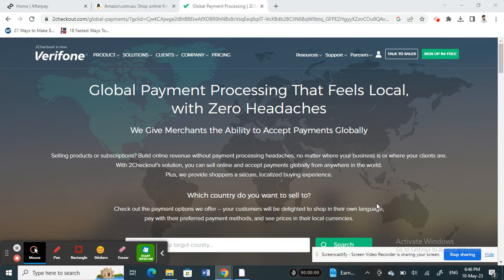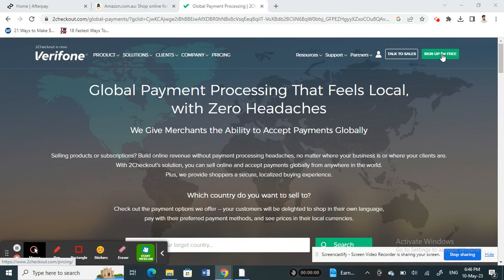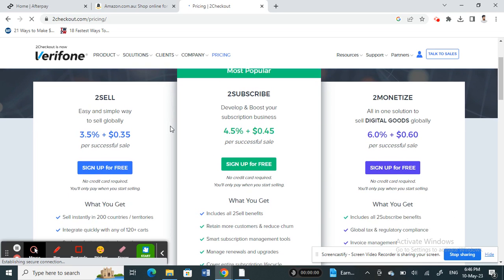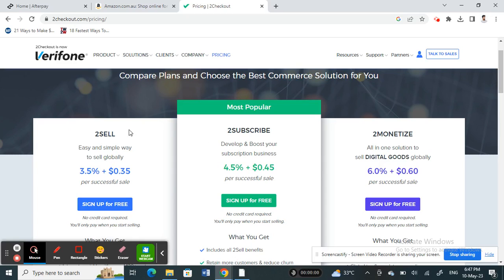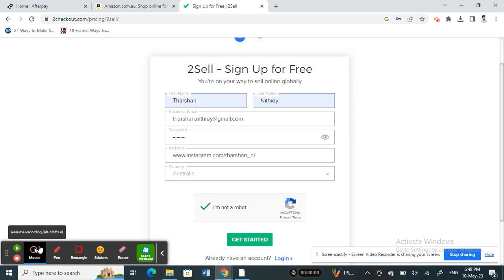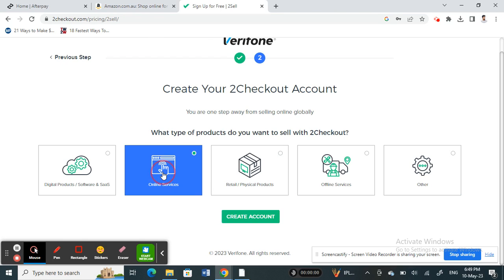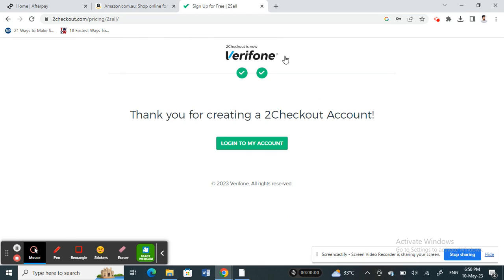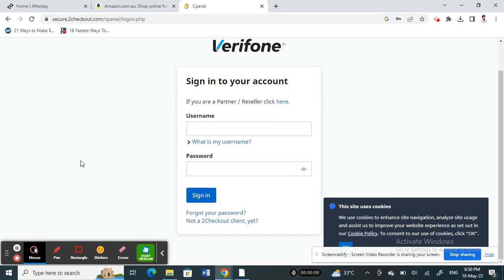How to Create 2checkout Account (FULL GUIDE)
In this video, we'll show you how to create a 2checkout account. 2checkout is an easy and convenient way to shop online, and it's free to sign up.

If you're looking for a way to shop online without ever having to leave your browser, then 2checkout is the perfect service for you! In this video, we'll show you how to create a 2checkout account and start shopping online right away!
How to Create 2checkout Account